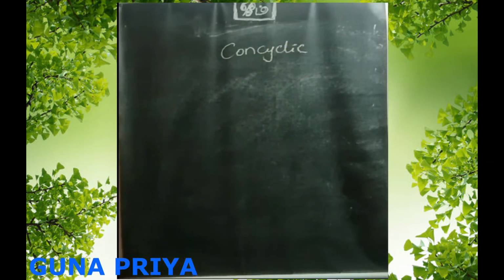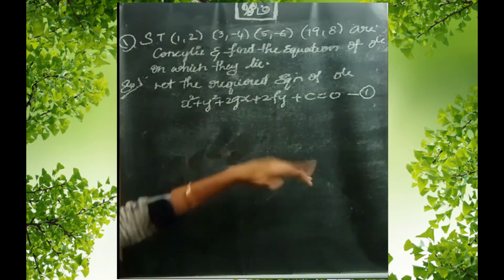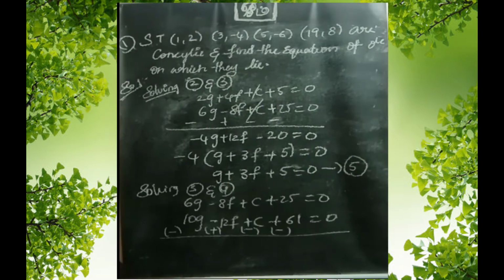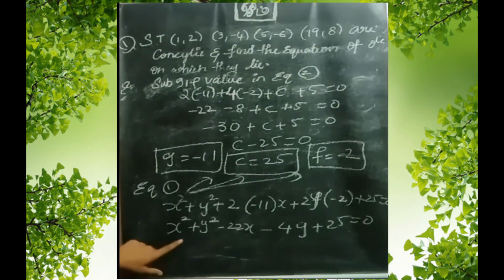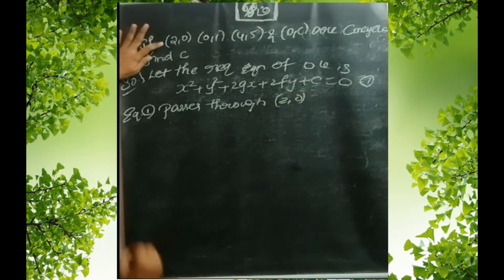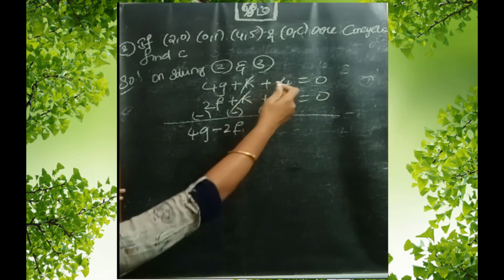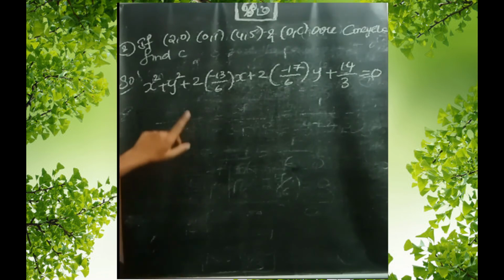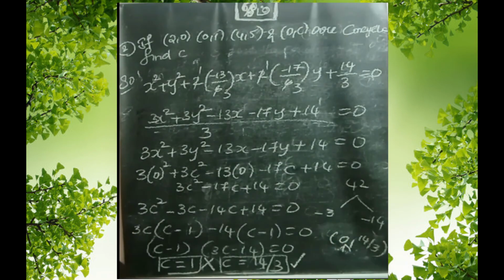PART 7| CIRCLE|MATHEMATICS| INTERMEDIATE 2B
problems on concyclic